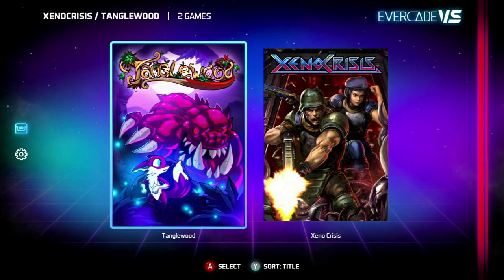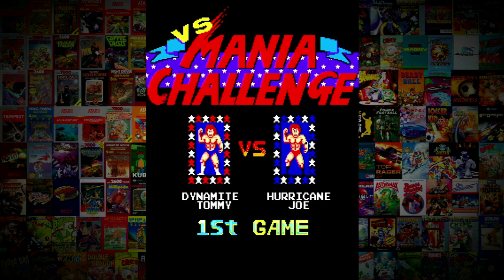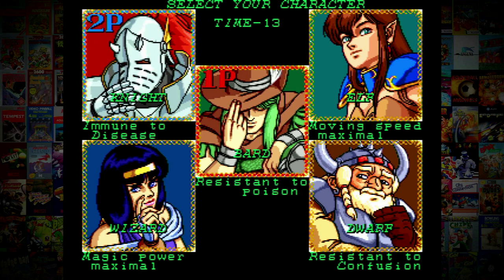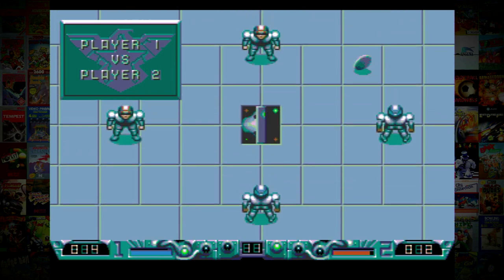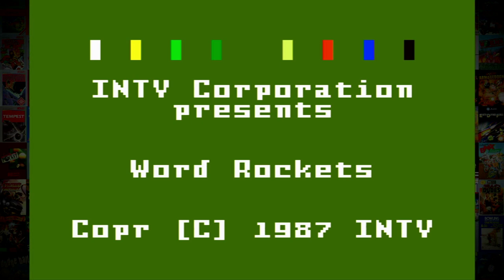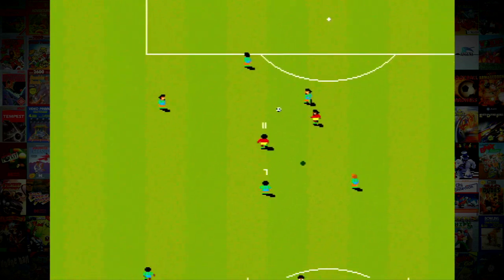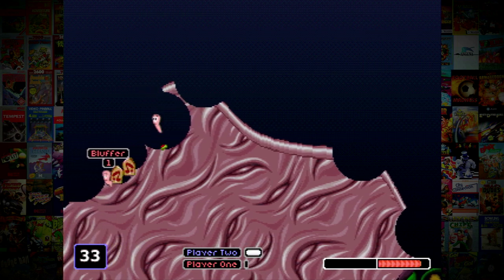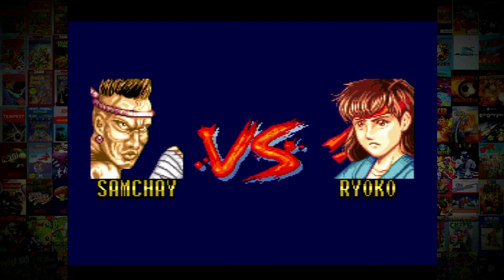Multiplayer Games on Evercade VS - CADE v DAD!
Games Played :-
00:50 Xeno Crisis
03:15 Alligator Hunt
05:27 Double Dragon II
07:20 Mania Challenge
08:36 The Combatribes
11:18 Bad Dudes vs Dragon Ninja
13:45 Wizard Fire
16:00 Tumblepop
17:58 The Chaos Engine
21:20 Speedball 2
26:27 Word Rockets
30:35 Sensible Soccer
35:02 Worms Armageddon
43:08 Super Homebrew War
45:59 Rival Turf
48:17 Fighters History